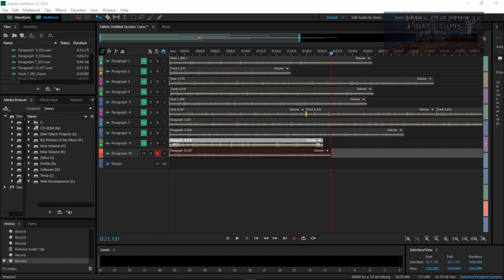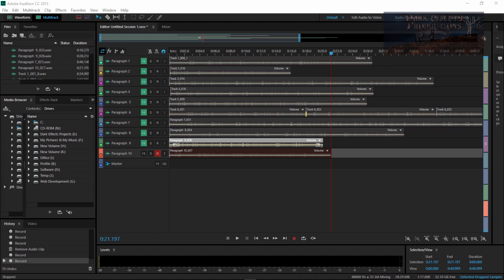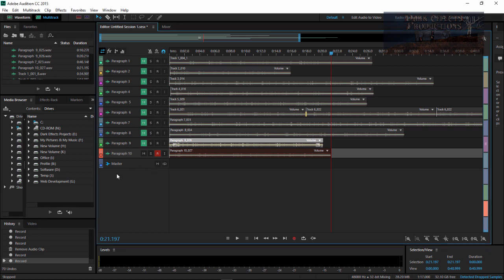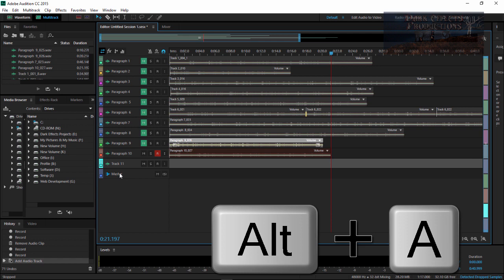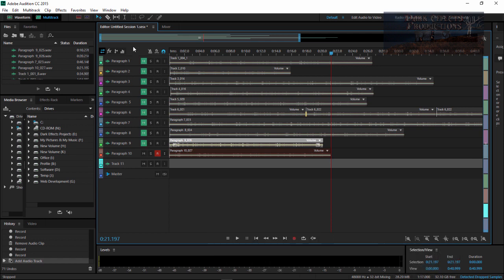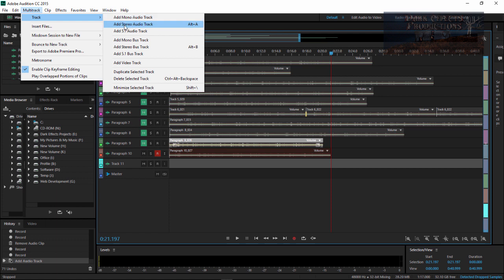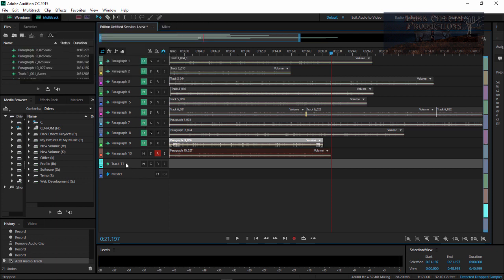Adobe Audition CC - How to add additional track layers to your project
In this lesson, we are going to learn how to add additional tracks to our multitrack projects